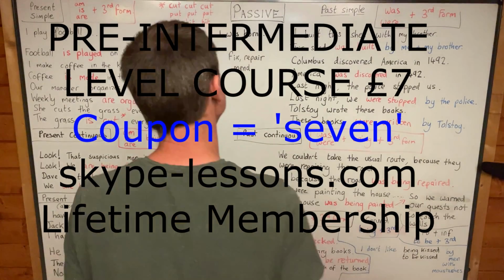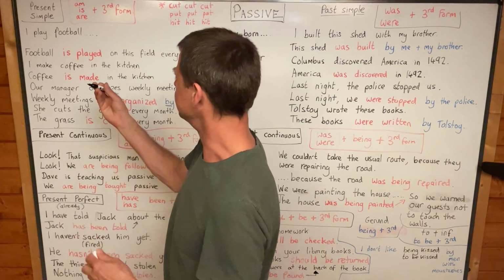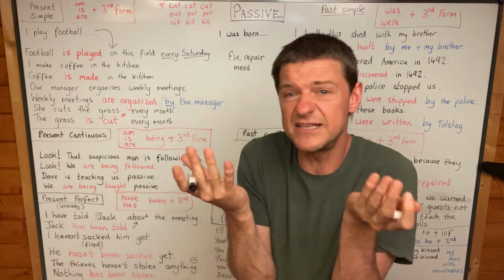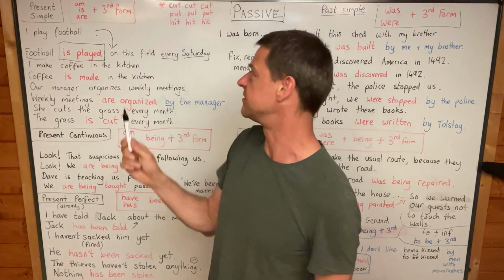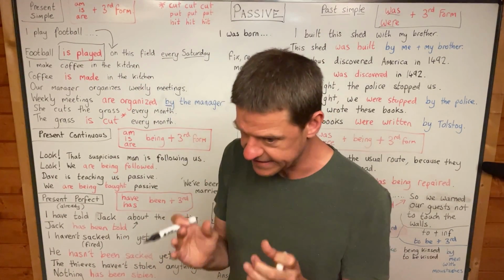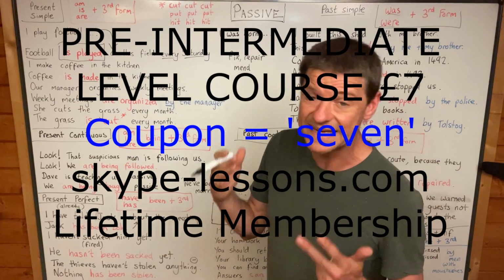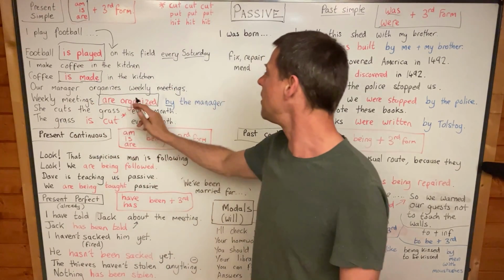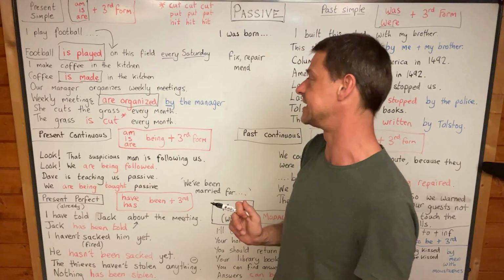PRE-INTERMEDIATE LEVEL (Lesson 34)